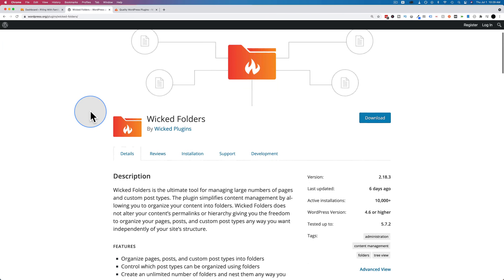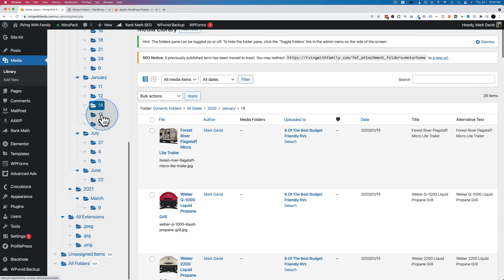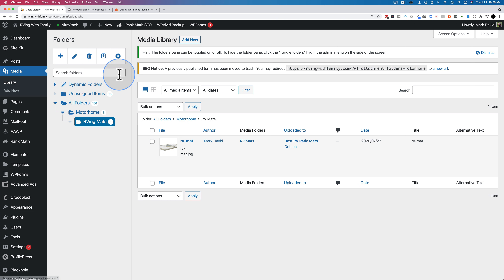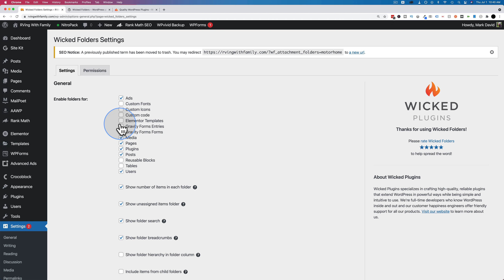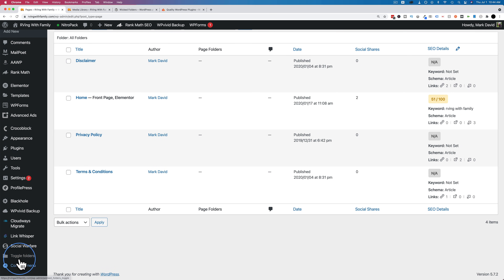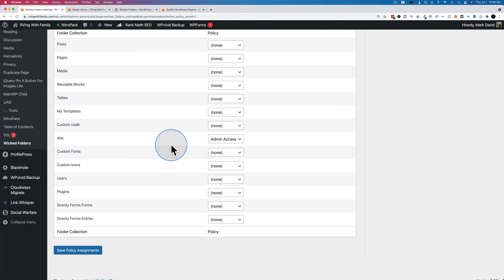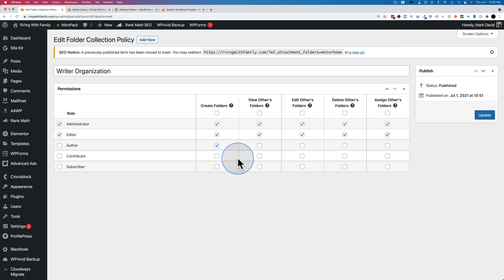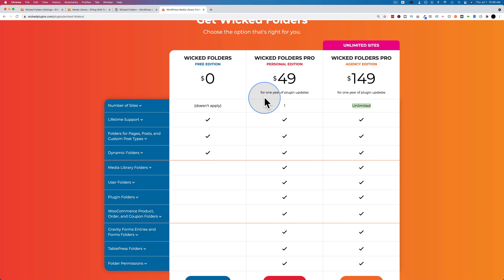1 Plugin To Organize Wordpress Media Library, Posts, Pages, Plugins, WooCom, Tablepress Into Folders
If you're not happy about the way WordPress organizes your content in the backend then this video is for you. Using the plugin I'm going to show you (it has a free and paid version) you will be able to organize into folders everything in your media library, all your posts, all your pages, all your plugins, all the users on your site, all of your Tablepress folders, all GravityForms entries and forms, all of your WooCommerce orders, products and coupons and much more.

Plus you can set 5 specific permission types for all the users roles on your site.